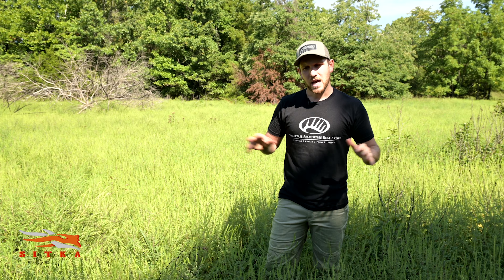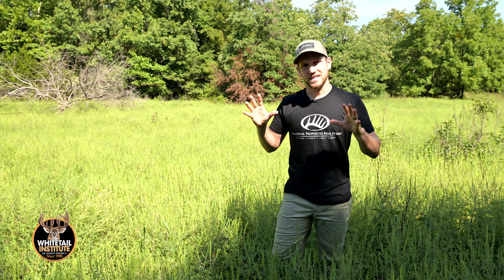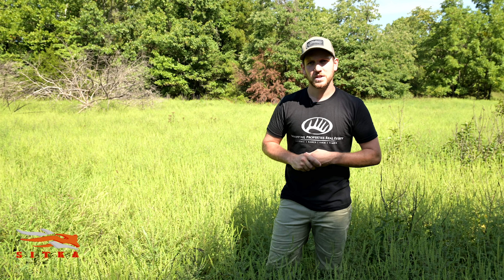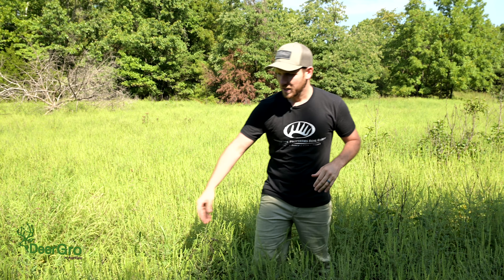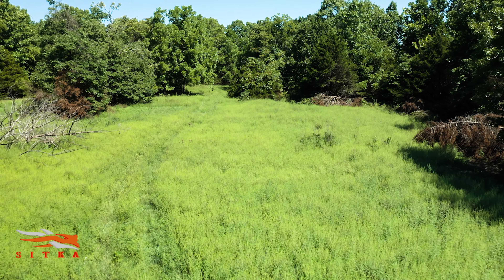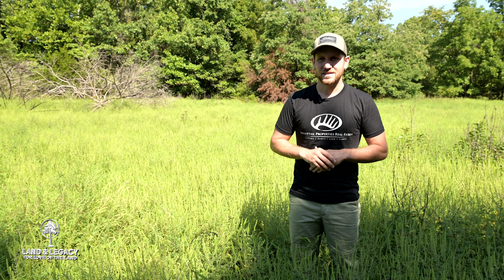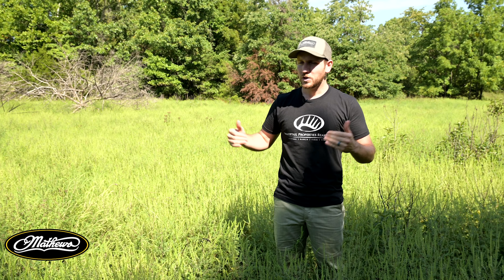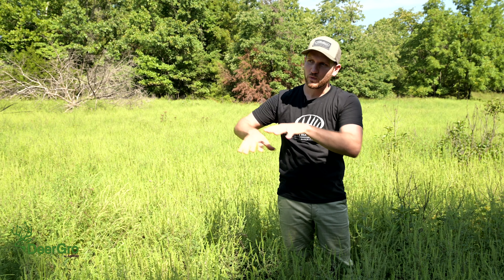Old Field Conversion Follow Up! | Amazing Results!!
Matt Dye of Land & Legacy shows us the progression of an old field that he started to transition into an early successional field last January. After a herbicide treatment, a prescribed fire and some rain, the transformation after just 8 months is remarkable! He also discusses the management practices he plans to use going forward to continue to promote great cover and forage that are beneficial to deer, turkey and other wildlife!